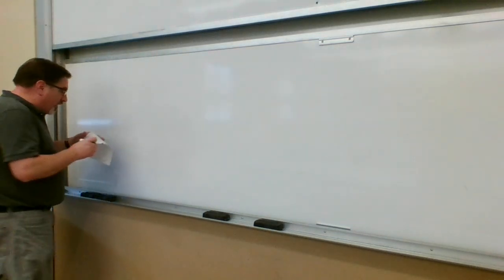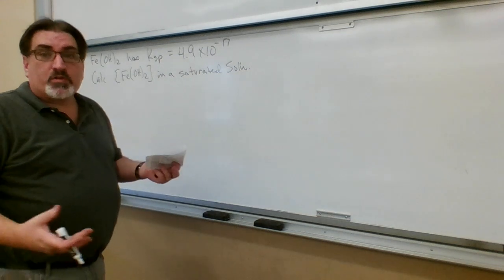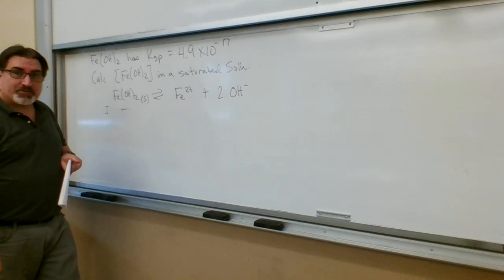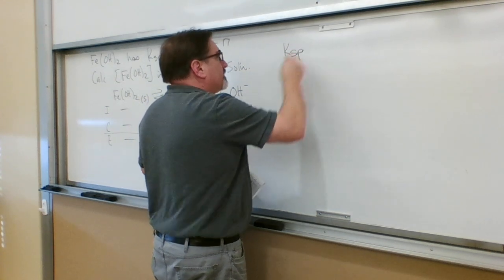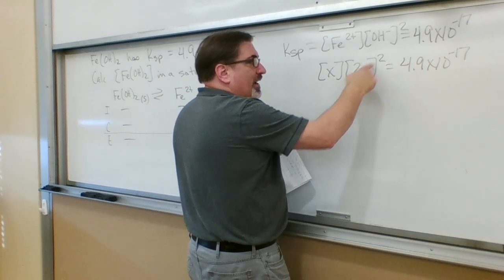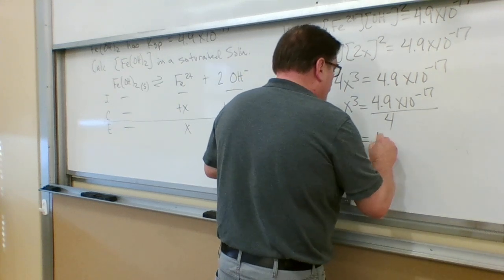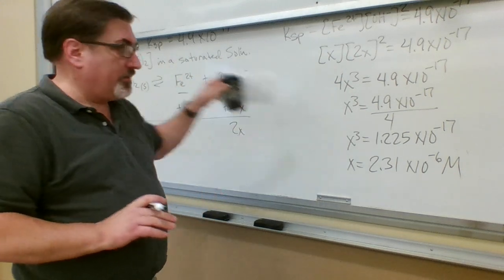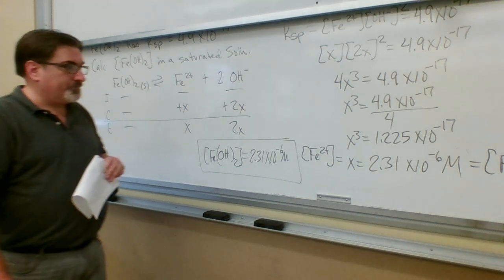CHEM 1123 Chapter 17, Video 7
Calculating ion concentrations from Ksp values